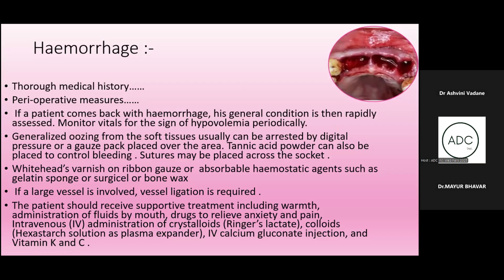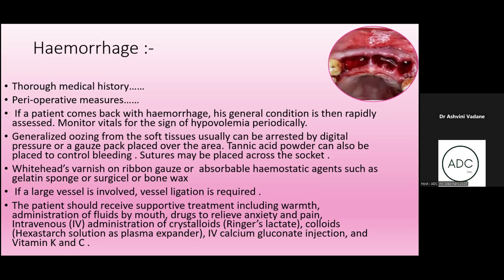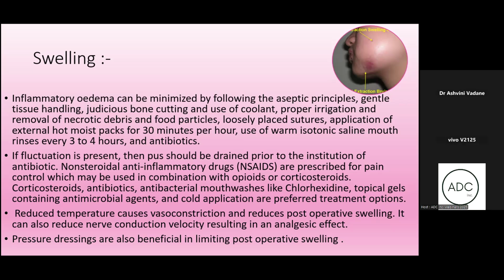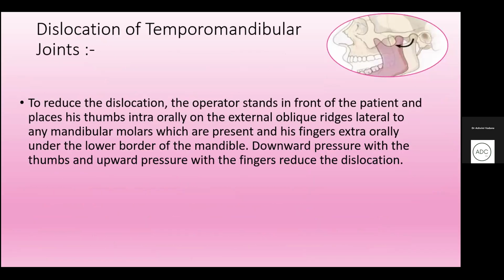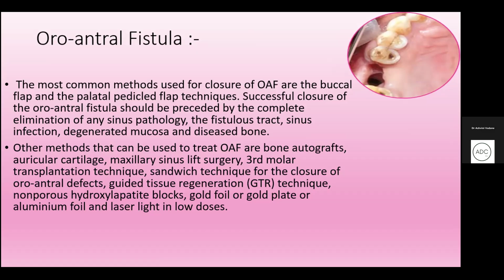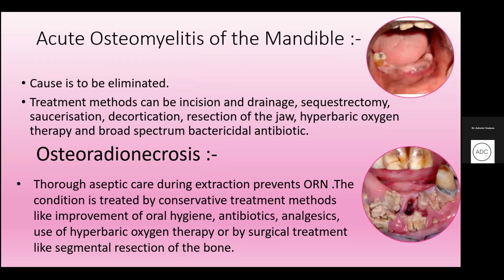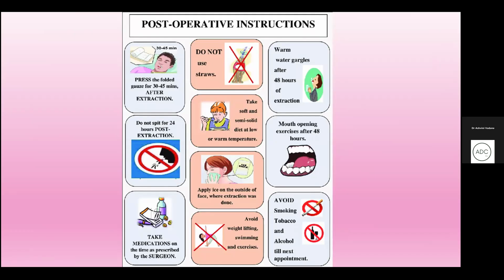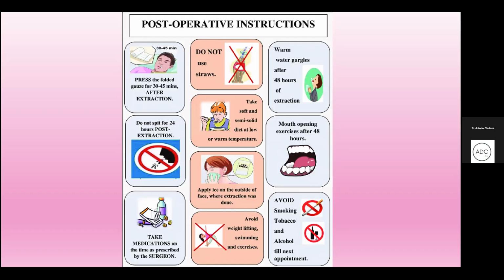ADC Webinar 175 | Dr Ashvini Vadane | Complications of Transalveolar Extraction | 15/06/25 Part 2